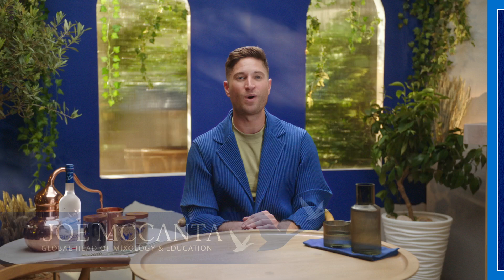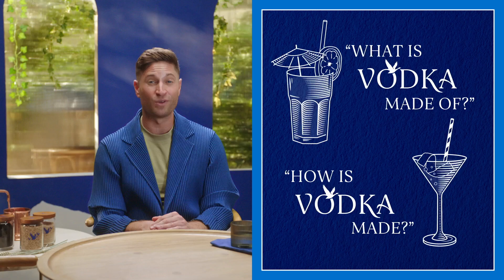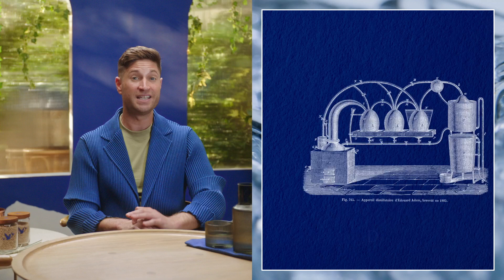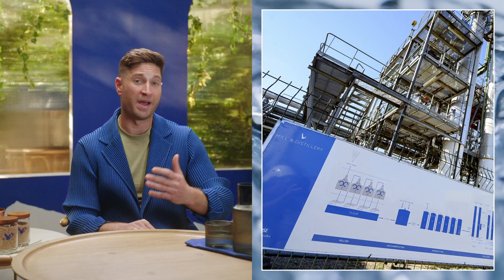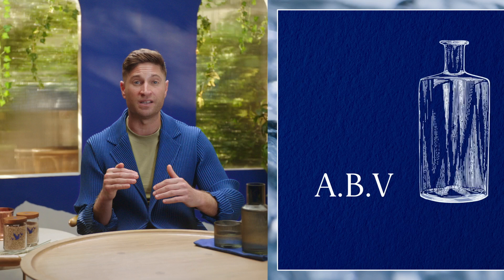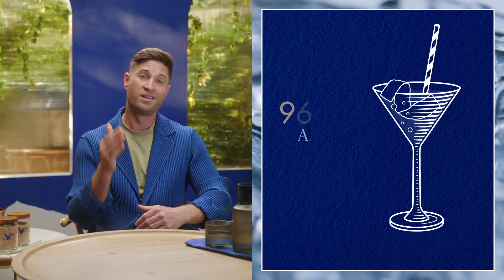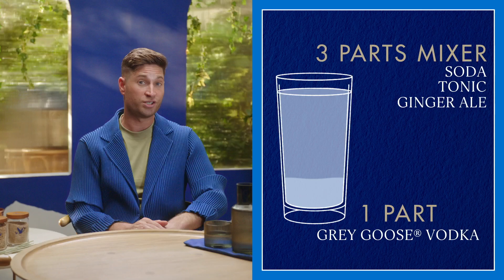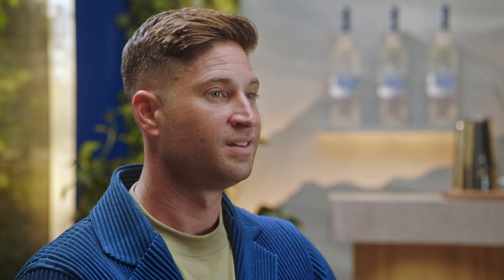How Is Vodka Made? | Vodka 101 | Grey Goose Vodka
How is vodka made? What is vodka made of? Joe McCanta, Global Head of Mixology & Education at Grey Goose, walks us through these popular questions and explains the value of our 5-step distillation & filtration process and what makes Grey Goose Vodka the *quintessential* vodka.

0:00 Vodka 101
0:17 Where does vodka come from?
0:36 What is vodka made from?
1:14 What is the distillation & filtration process?
2:30 What do you use to filter vodka?
2:57 What is Grey Goose Vodka made of?
3:40 How many times is Grey Goose Vodka distilled?
4:19 How to drink Grey Goose Vodka

Vodka101 : learn how GreyGooseVodka is made and what it's made from.